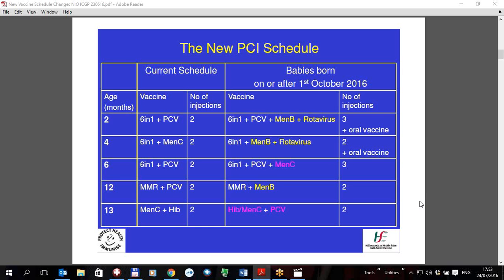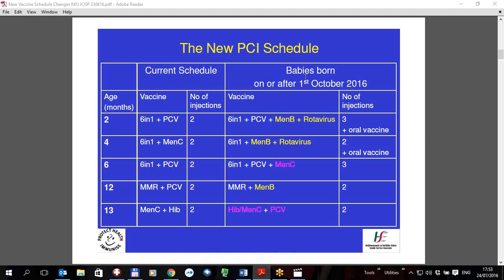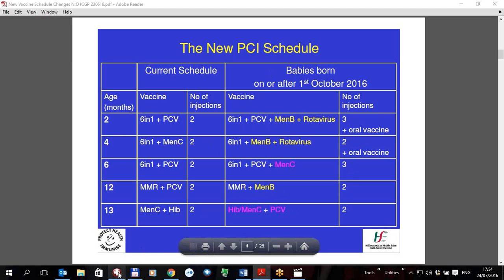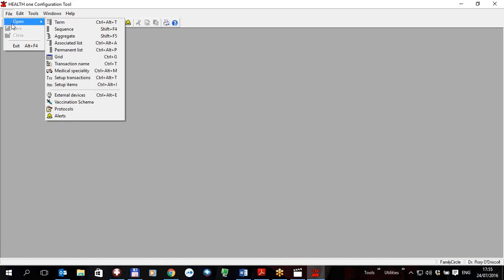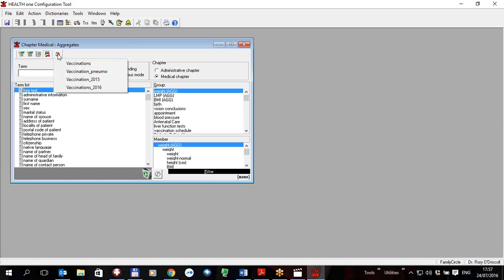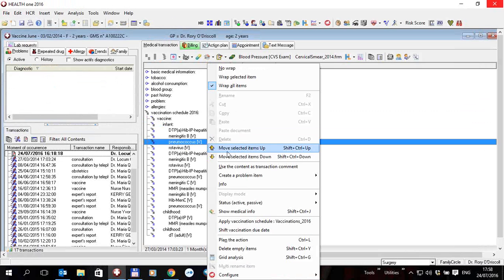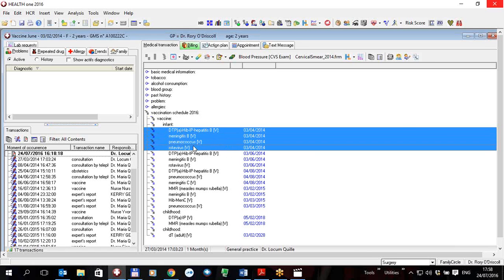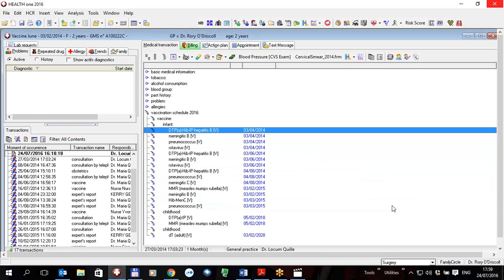Vaccine Schedule 2016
Childhood Vaccination schedule to be used for all new born children from 1st October 2016